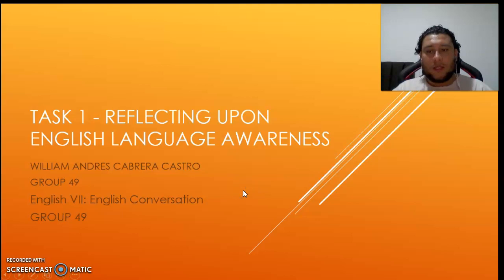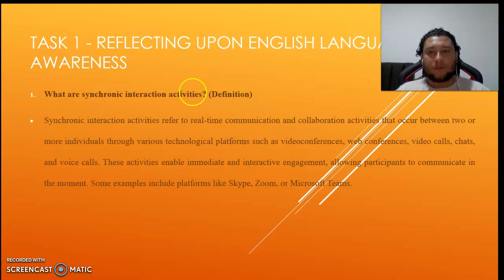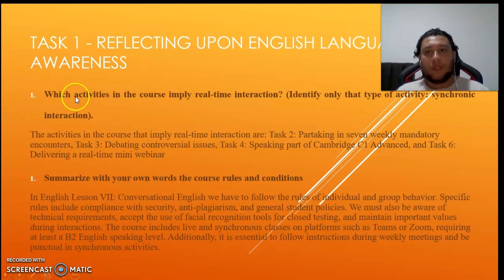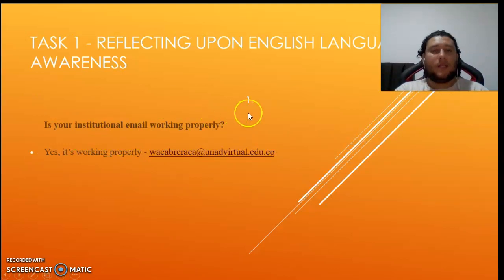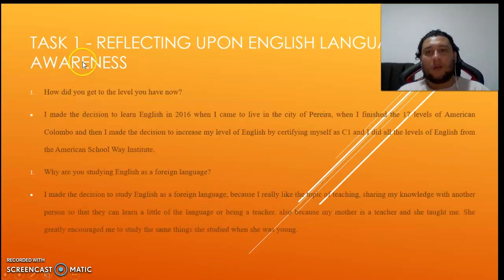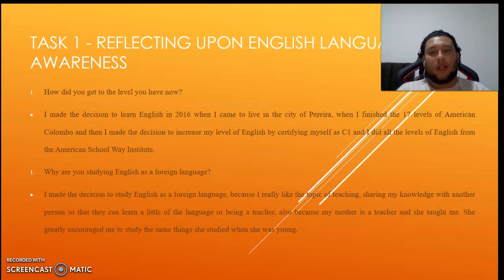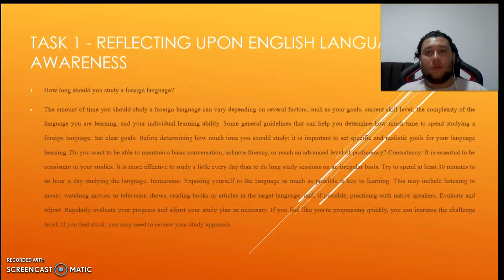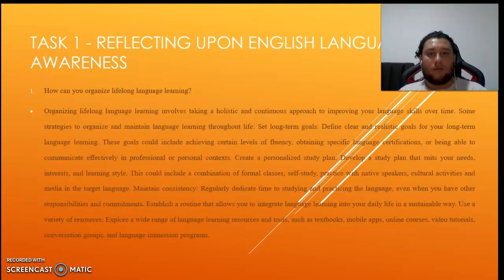Task 1 - Reflecting upon English language awareness